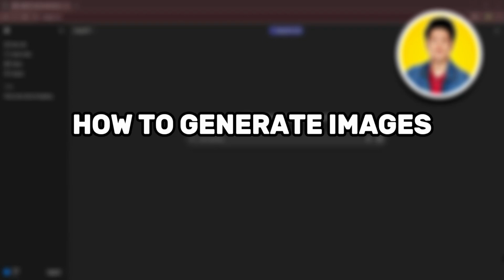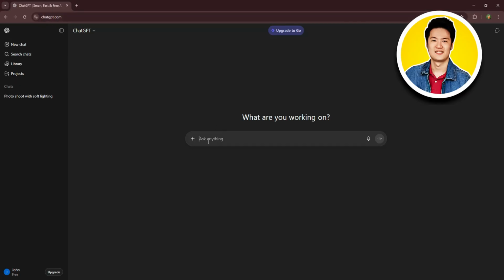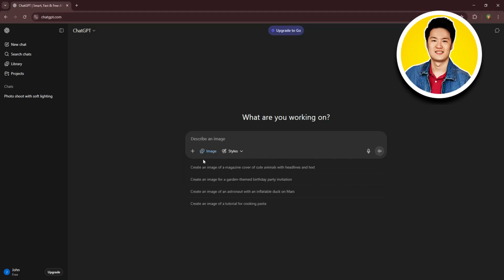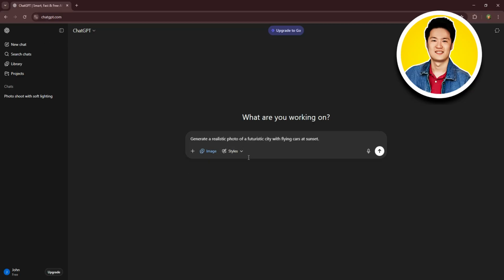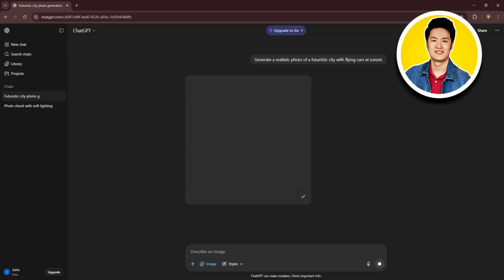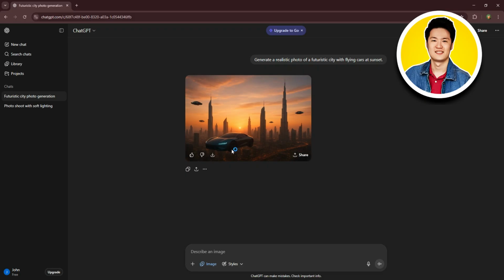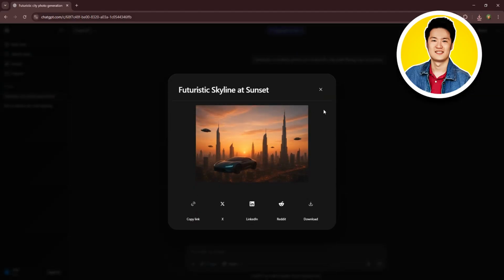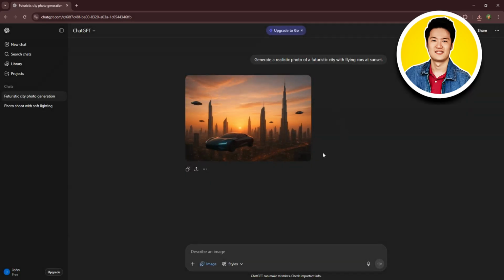ChatGPT How to Generate Images (Full Guide)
Here's a guide on ChatGPT How to Generate Images.